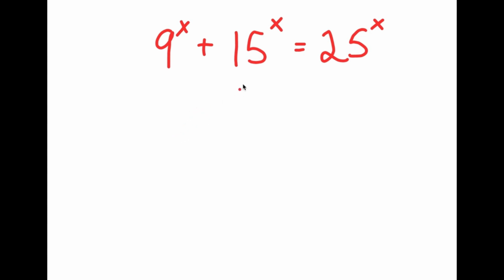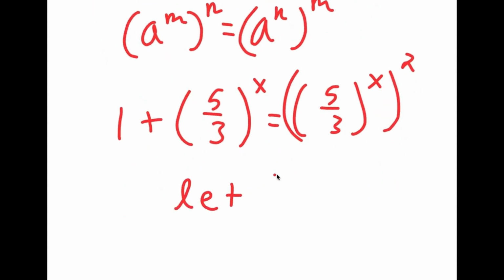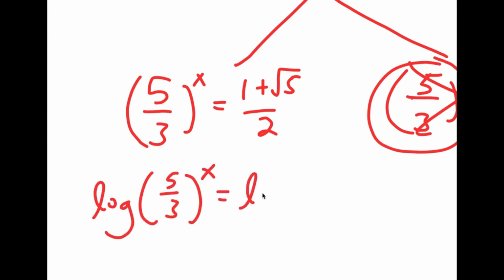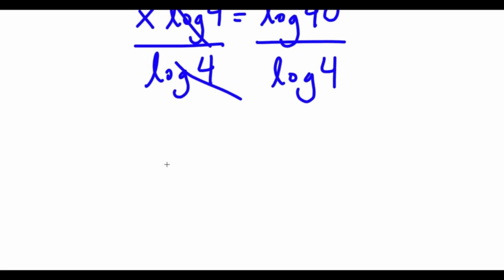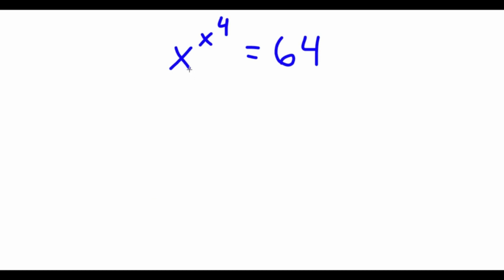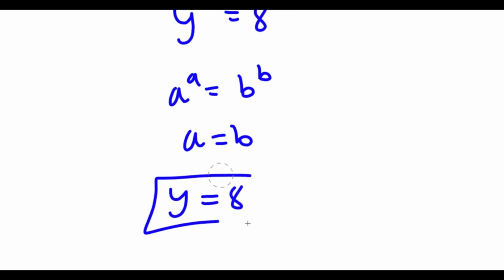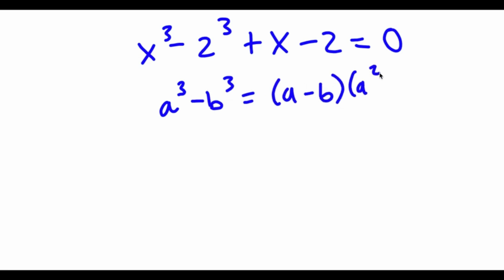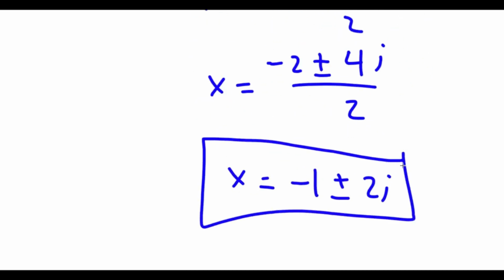Only Geniuses Can Solve This | A Challenging Exponential Equation